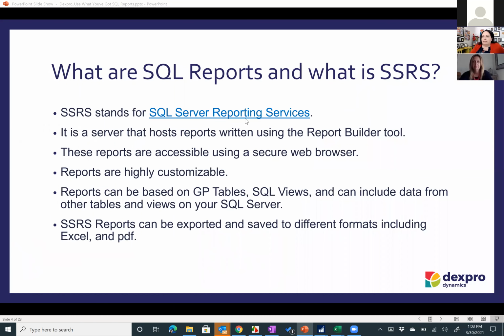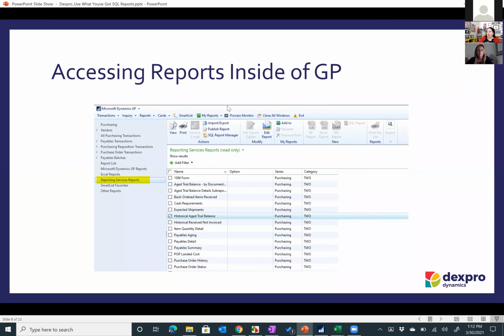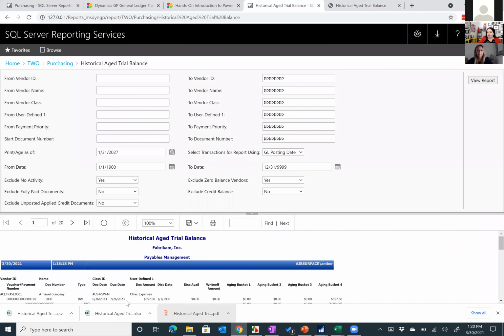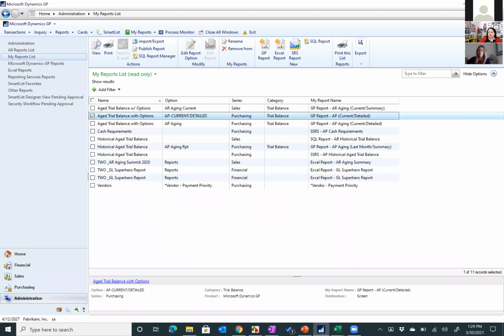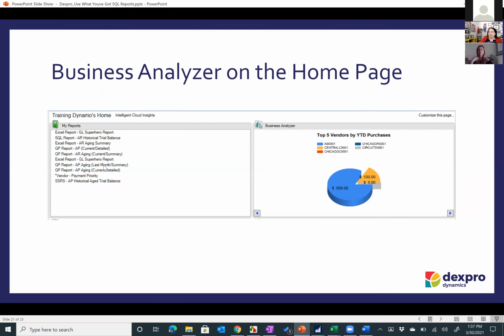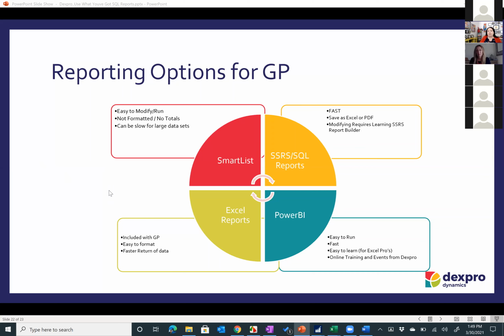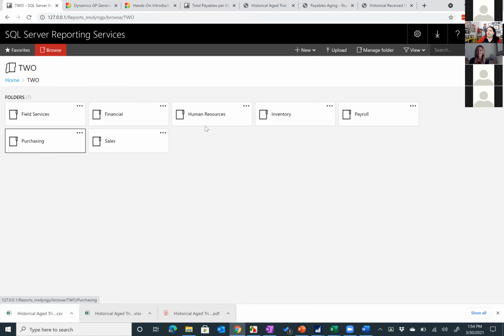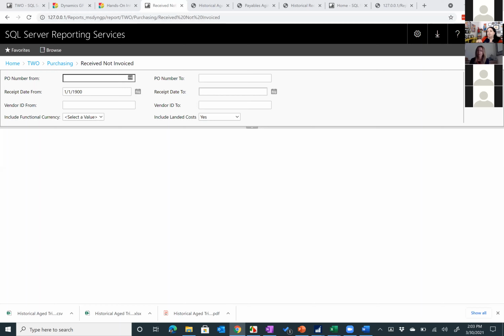Use What You've Got: SQL Reports Training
Training led by Amber Bell.

Do you need GP support? We help you achieve greater business success by maximizing your technology investment.